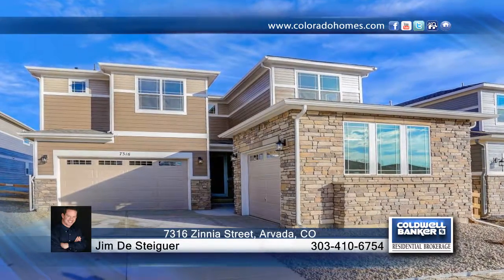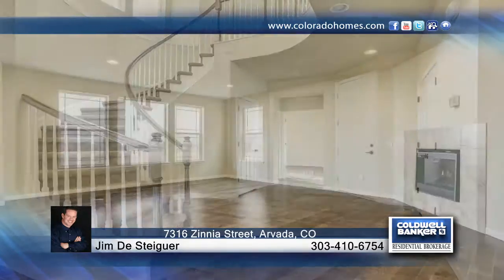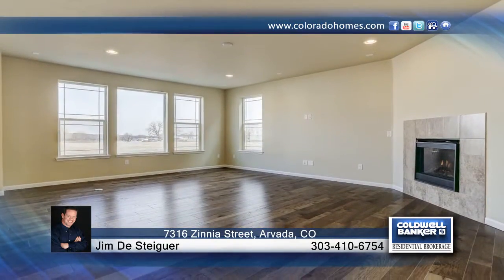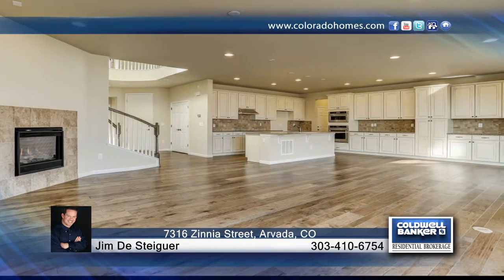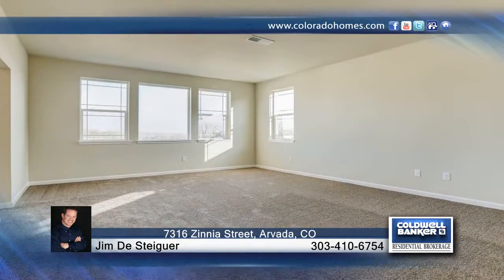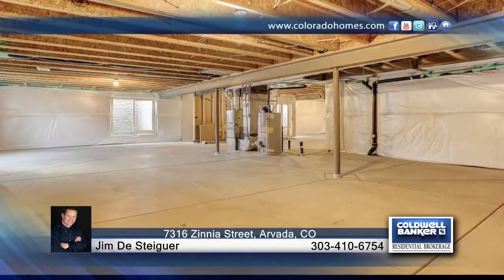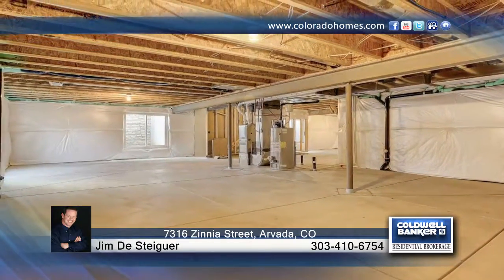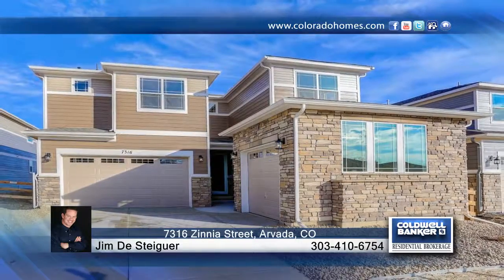7316 Zinnia Street Arvada, CO | $597,500 | coloradohomes.com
Jim De Steiguer-Coldwell Banker | 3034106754

Brand New Never Lived In! (New Construction) New Construction! Incredible Home in the Highly Sought After Richards Farm! This Home is Located 1 Block to the Arvada Apex Center and Skate Park! Incredible Schools and location! This Home offers over 3053 S/F, 4 Bedrooms, 4 baths, 3 Car Garage, Backs Church Park Area! Beautiful Maple Cabinets with Painted Hazel Nut Glaze, Granite Quartz Rum Counter Tops, Upgraded Stainless Appliances, Huge Pantry and Work Station Area, 3,5 and 7″ Hickory Hardwood Floor Planking, Upgraded Carpet Pad and Custom Tile work through out! Stunning Dramatic Curved Staircase leading upstairs. Beautiful Views out of the Master Bedroom and Great Room. All Bedrooms have alk-in Closets and 1 with its own Guest Full Bath! Simple Stunning Home! To Much to List and you Cannot Beat this Amazing